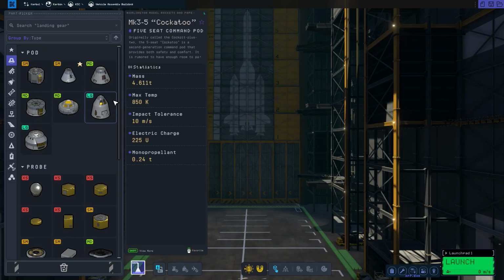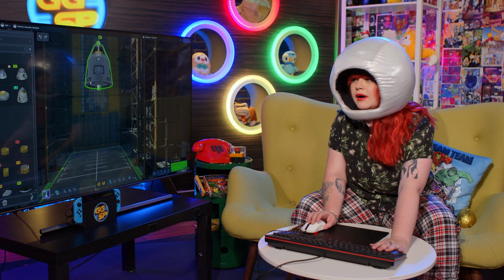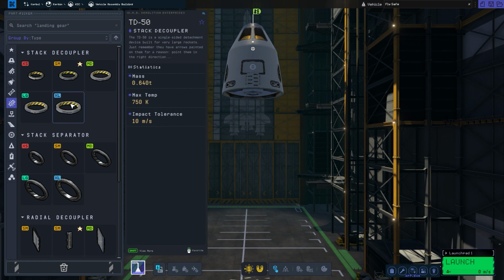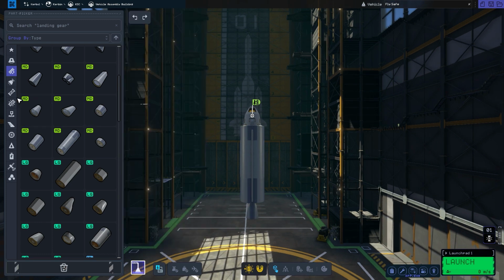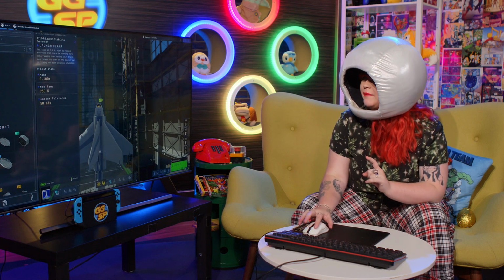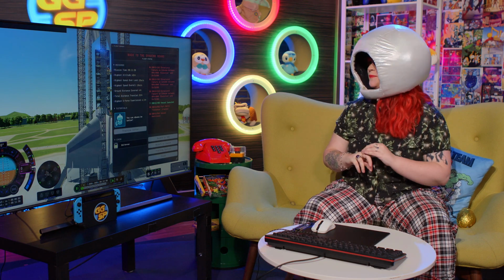Kerbal Space Program 2 - Can Gem Get To The Mun, Or Even Off The Launch Pad?! | GGSP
Gem tries her hand at rocket science in a Let's Play of Kerbal Space Program 2's early access?

ABC ME:
Well done! You've reached the fresh Aussie corner of YouTube. Here you'll find the hottest Australian shows for school-aged kids, meet the next gen of Aussie talent, unlock bonus episodes, behind the scenes and bloopers PLUS you'll get access to exclusive content you can’t find anywhere else. Watch it here first on ABC ME!